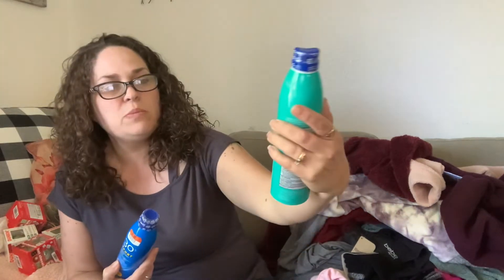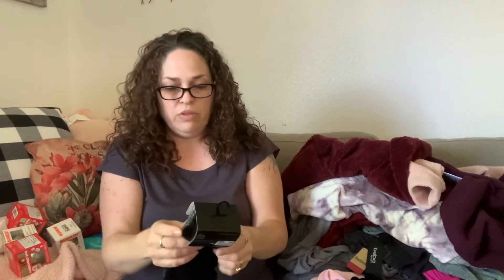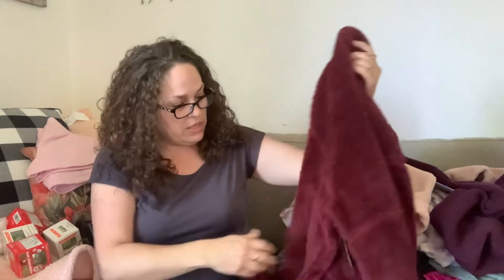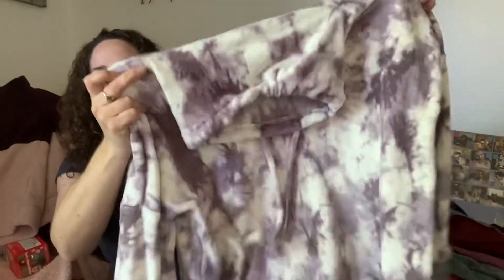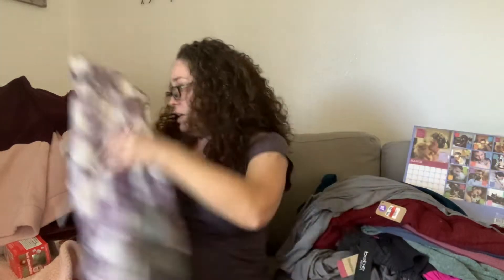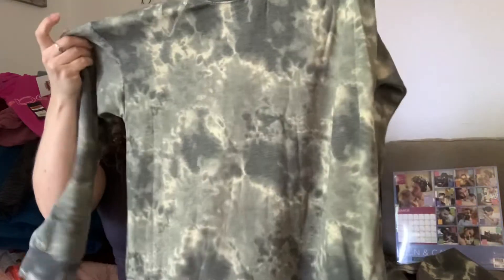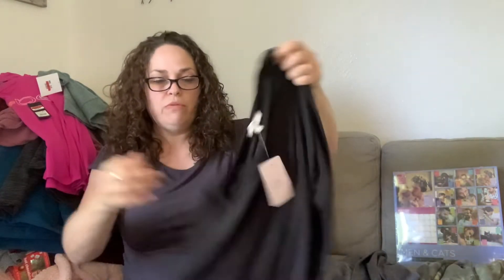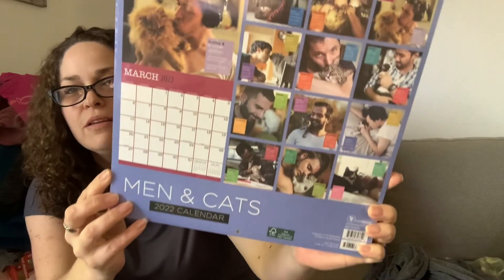Big Lots 90% off Clearance Haul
Big Lots has 90% winter clearance in my area plus additional 20% off coupon. So excited to score these deals! I hope you all score at your stores too😁